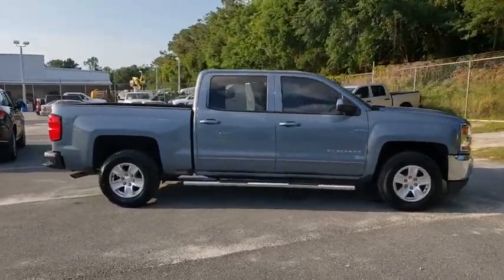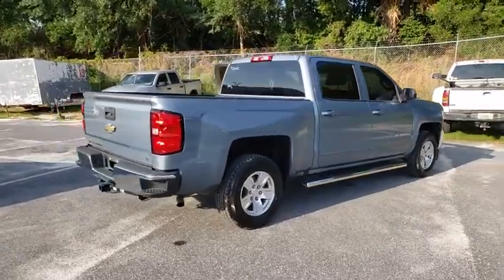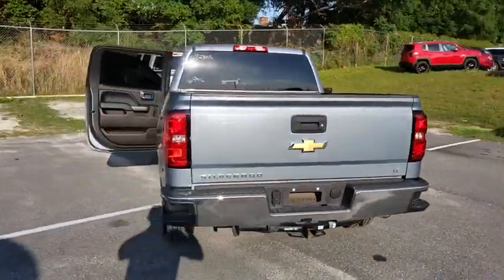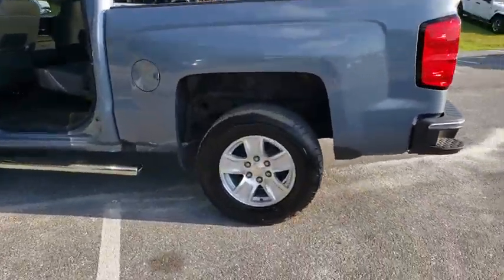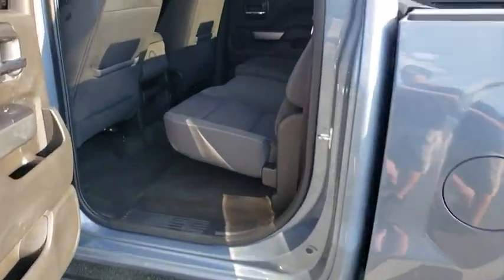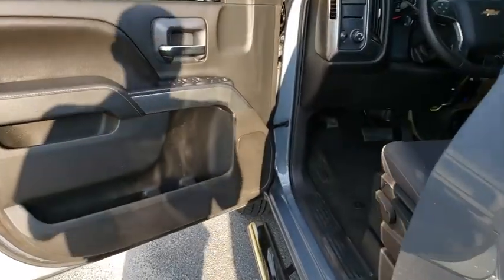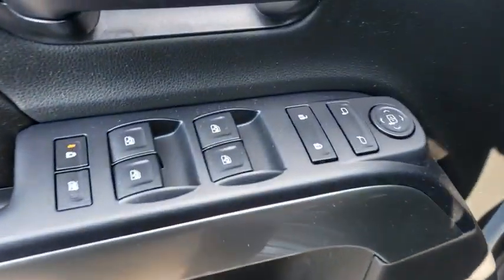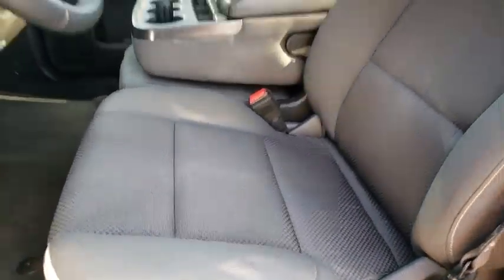2016 Chevrolet Silverado 1500 Ocala, The Villages, Mount Dora, Clermont, Leesburg, FL 19230A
Slate Grey Metallic Used 2016 Chevrolet Silverado 1500 available in Ocala, Florida at Bill Bryan Chrysler Dodge Jeep. Servicing the The Villages, Mount Dora, Clermont, Leesburg, FL area.

CARFAX One-Owner. Slate Gray Metallic 2016 Chevrolet Silverado 1500 LT LT1 RWD 6-Speed Automatic Electronic with Overdrive V8 6-Speed Automatic Electronic with Overdrive, jet black Cloth, ABS brakes, Alloy wheels, Compass, Electronic Stability Control, Emergency communication system, Heated door mirrors, Illuminated entry, KEYLESS ENTRY, Low tire pressure warning, Remote Keyless Entry, Single Slot CD/MP3 Player, Traction control.Recent Arrival!Reviews:* Powerful, fuel-efficient engines; many available configurations; well-built, comfortable interior; quiet highway ride. Source: Edmunds* Quick acceleration and strong towing and hauling ability, thanks to available V8 engines; front seats are comfortable for long drives; cabin is pleasingly quiet at highway speeds. Source: Edmunds
DIFFERENTIAL  HEAVY-DUTY LOCKING REAR,TRANSMISSION  6-SPEED AUTOMATIC  ELECTRONICALLY CONTROLLED  with overdrive and tow/haul mode.